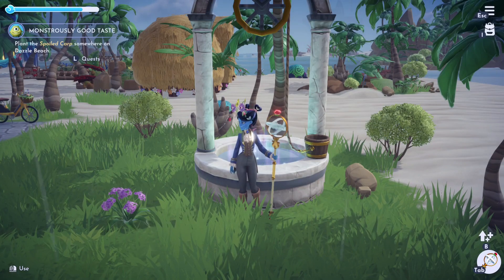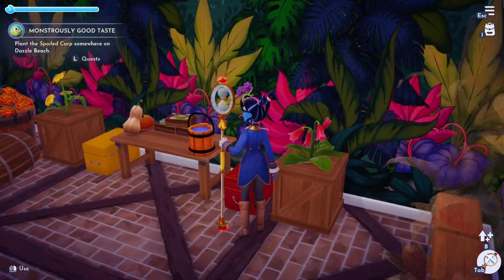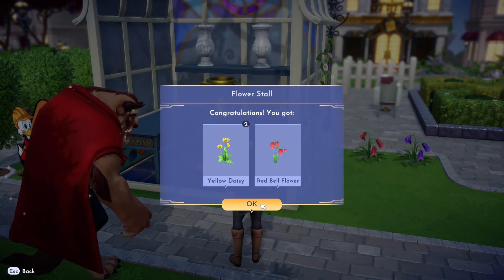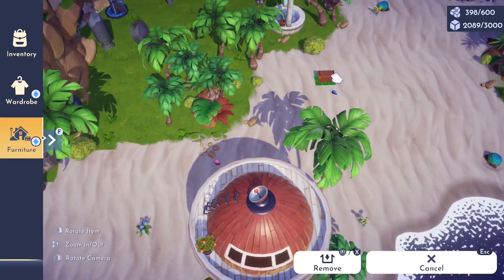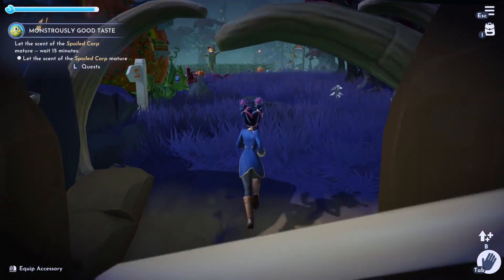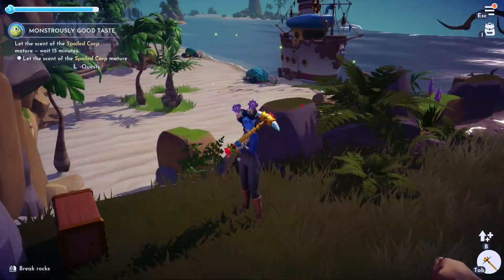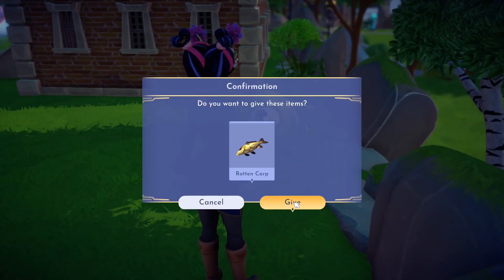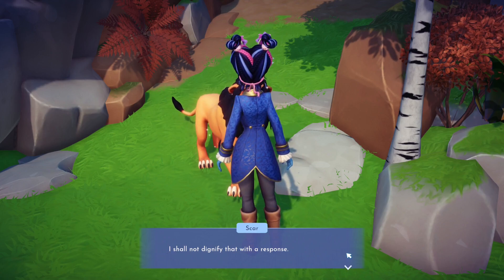Monstrously good taste, Disney dreamlight valley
Explore a world filled with the magic of Disney as you discover rich stories and build the perfect neighborhood alongside Disney and Pixar heroes and villains in this new life-sim adventure game. Welcome to Disney Dreamlight Valley.